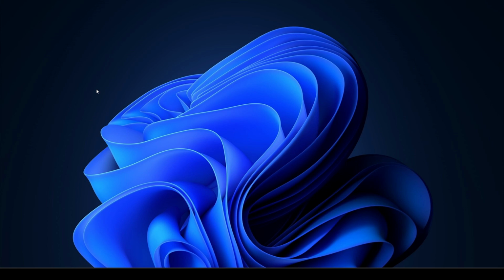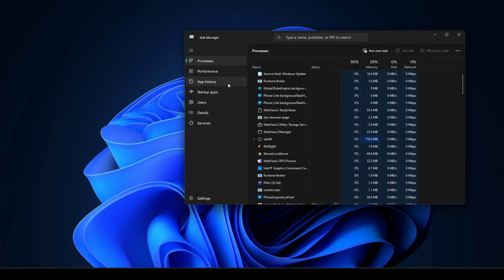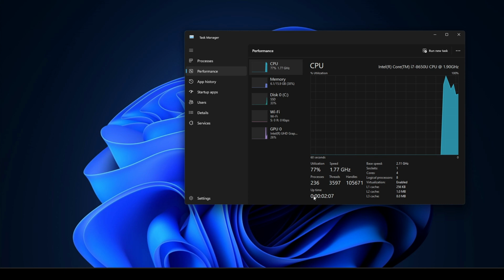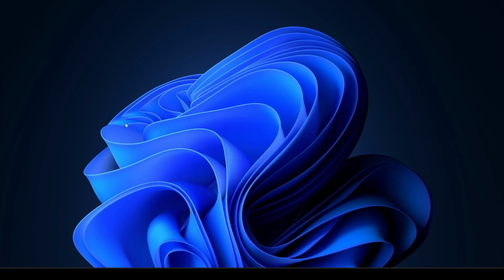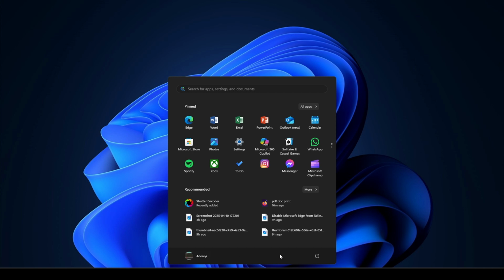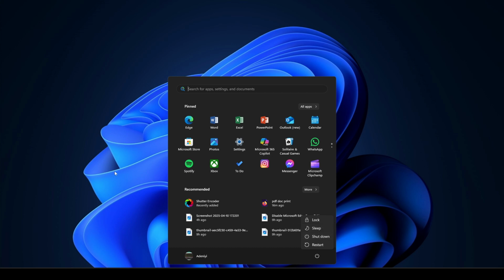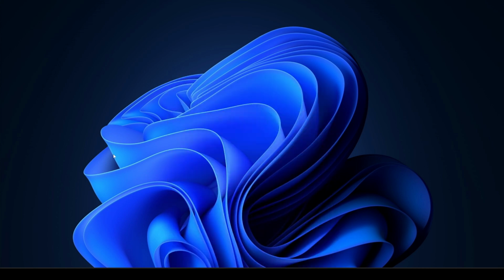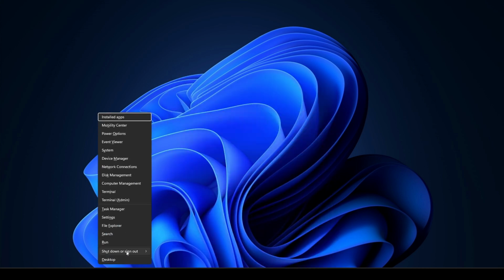How To Perform A Full Shutdown on Windows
Experiencing issues with your Windows PC not shutting down completely? In this comprehensive tutorial, we'll guide you through the steps to perform a full shutdown on Windows 10 and 11. Learn how to disable Fast Startup, use keyboard shortcuts, and execute command-line instructions to ensure your system powers off entirely, preventing potential performance issues.